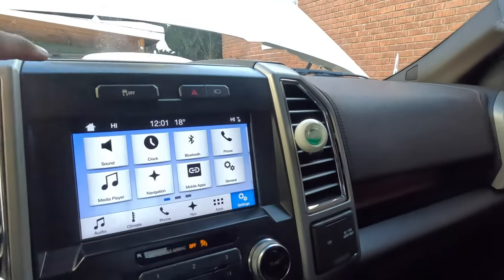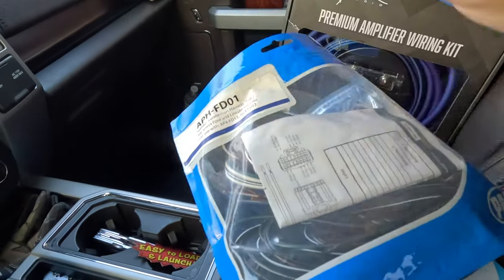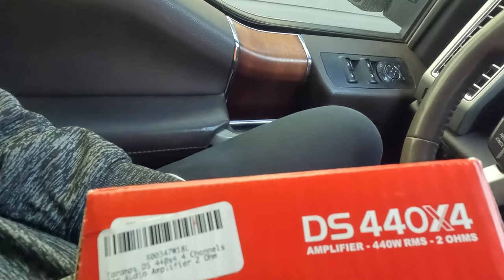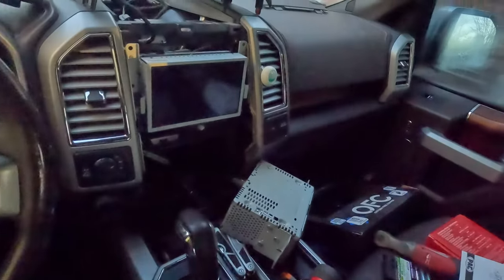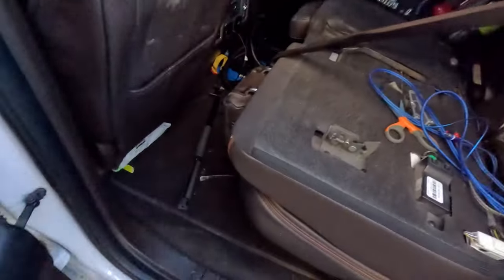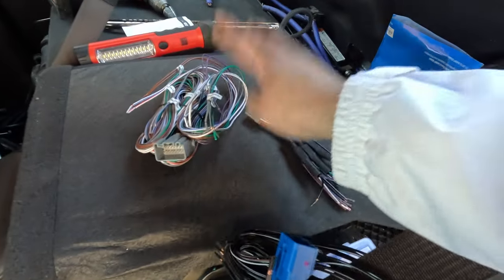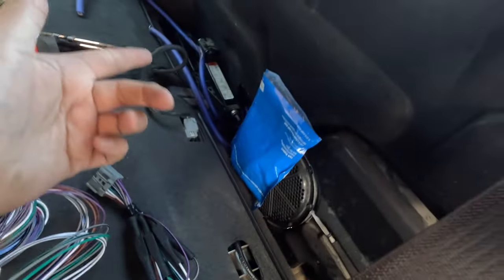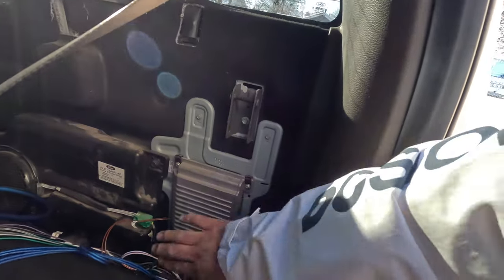F-150 4 Channel Amp Install ,On 2015-2017 F-150 With Sony System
in this video guys its a small tutorial on how to amplify your stock Sony sound system in your 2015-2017 F-150, I did use the pac harnesses I will link down below for you guys also. this came out amazing and hope you guys SUBSCRIBE and keep up on the build till next week guys thanks.

PAC Amppro4 Ford Sony 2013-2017 Power Adapter - AP4FD21
PAC APHFD01 10 FT Speaker Harness 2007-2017 Fords and Lincolns
Skar Audio 1/0 Gauge OFC Complete Amplifier Installation Wiring Kit
Recoil DB13 3 Way Distributor Block for Car Audio Amplifier Splitter
Taramps DS 440x4 4 Channels 440 Watts Rms Car Audio Amplifier 2 Ohm